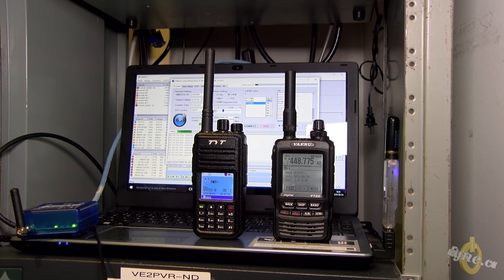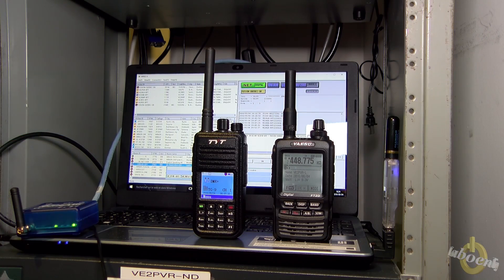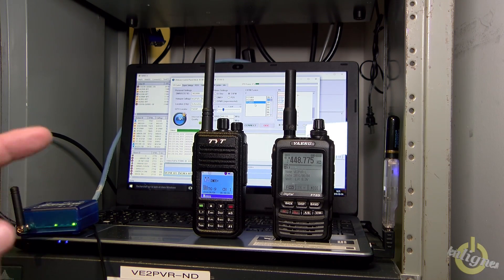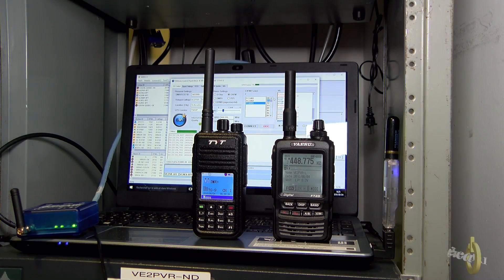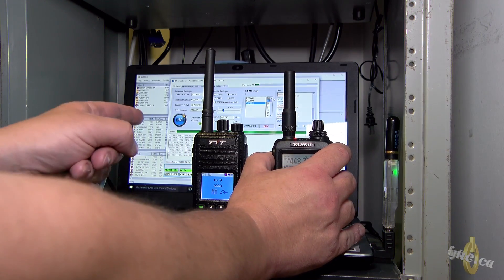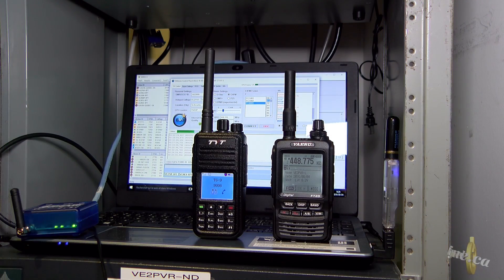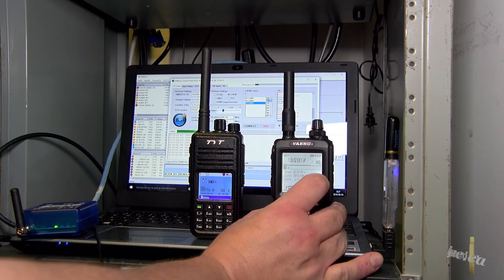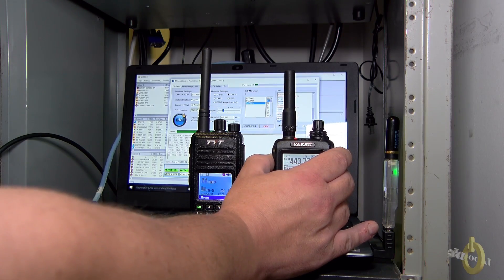Part 2 - SharkRF OpenSPOT DMR C4FM crossmode Wires-X test DN VW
This is the part 2 of the SharkRF OpenSPOT review.  In this video I demonstrate the crossmode between Yaesu Fusion C4FM and DMR.  Side by side demonstration. Here’s the setup with the frequency information.

DR-1X repeater 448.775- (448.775 output and 443.775 input)

DV4mini, 443.775 TX and 448.775 RX, set on reflector FCS003 port 01

OpenSPOT, set at 433.275 simplex (TX and RX),  set on reflector FCS003 port 01

Yaesu FT2DR C4FM portable radio, set at 443.775 TX and 448.775 RX

TYT MD-380 DMR portable set in simplex 433.275 (TX and RX)

73
Pascal VA2PV